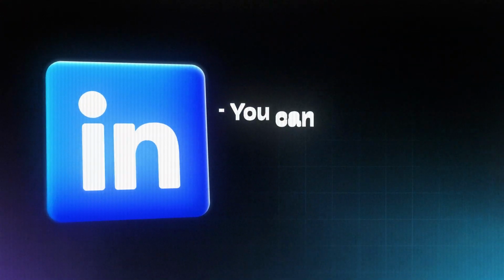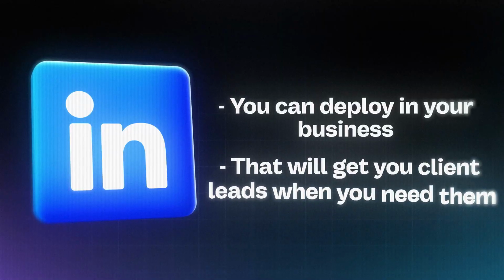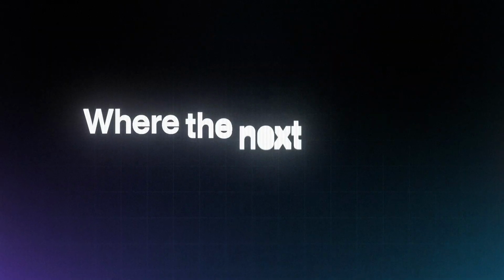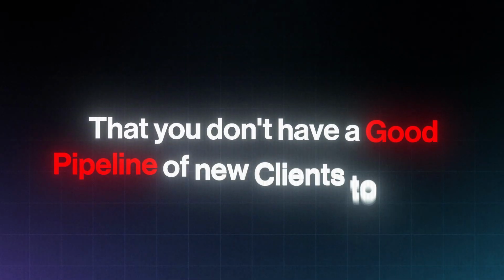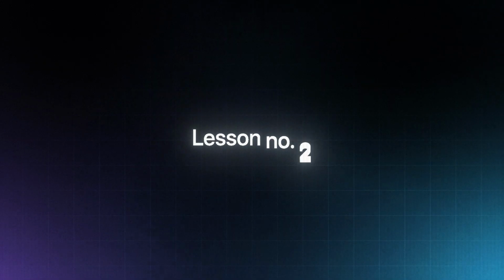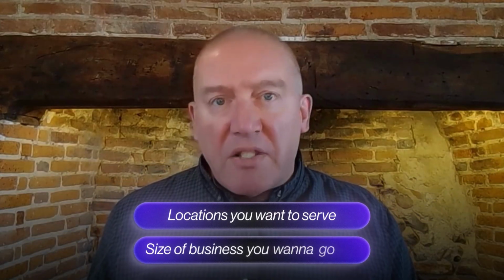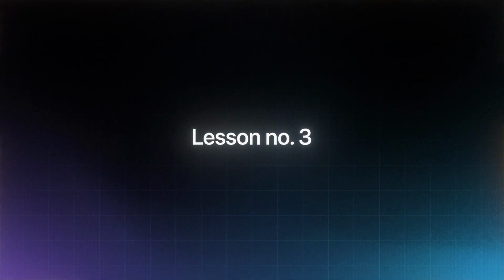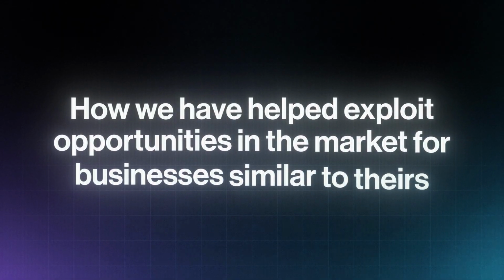The LinkedIn Framework That Can't Fail To Bring You New Clients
Too many B2B businesses are getting no return from their investment in LinkedIn. No client wins. No business partners. No investors. No hires.

Just time lost (and lots of it).

In this video, social selling specialist Tony Restell shares a LinkedIn framework you can follow that can't fail to bring you new clients.